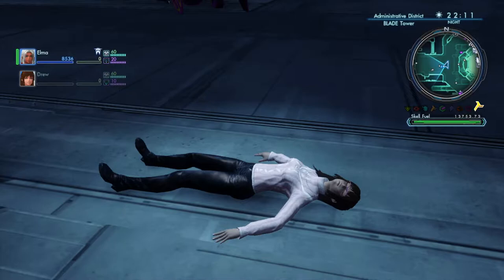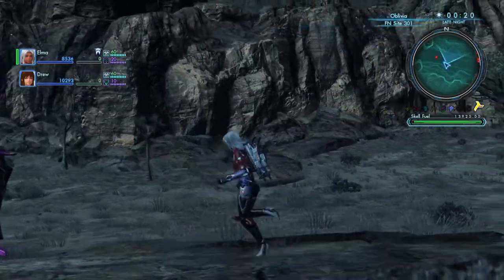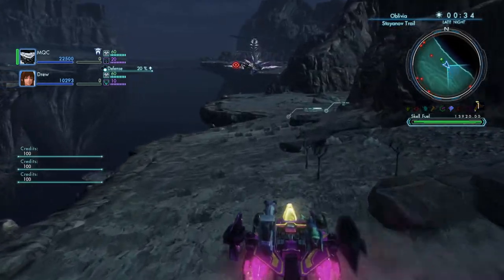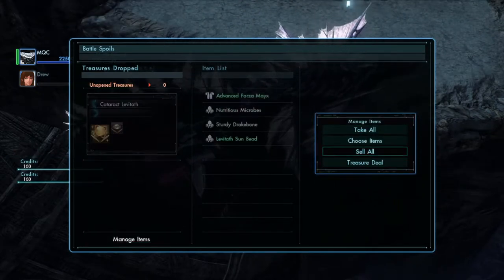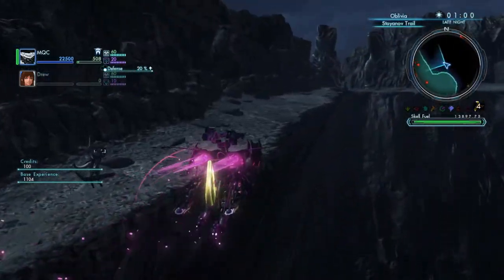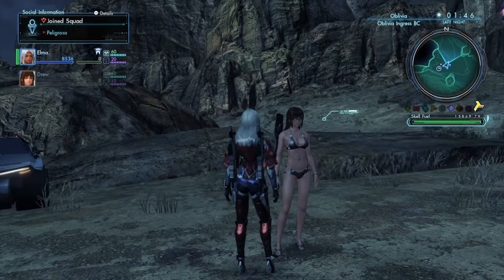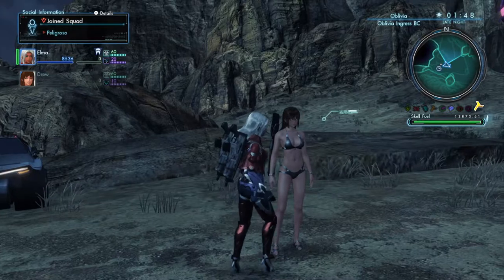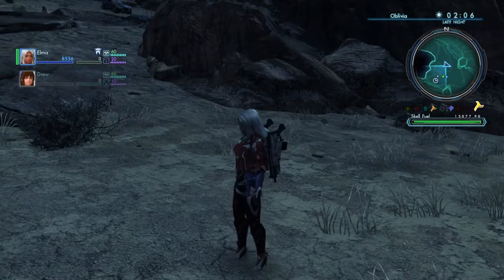Xenoblade Chronicles X - Oblivia Pit Glitch (How it Works)